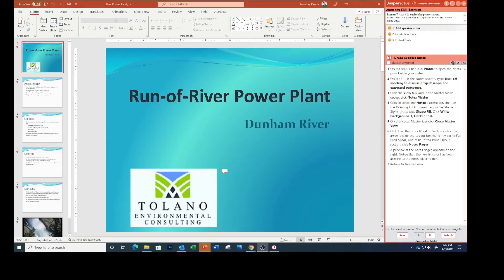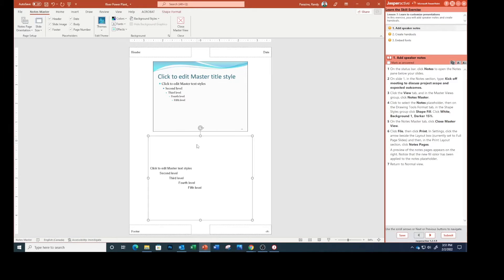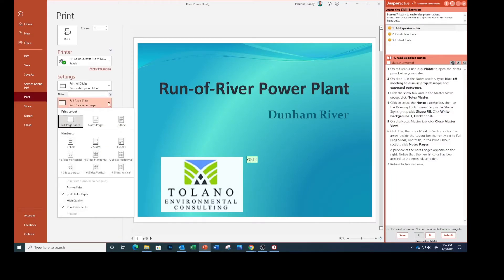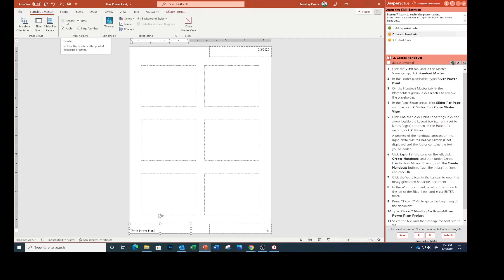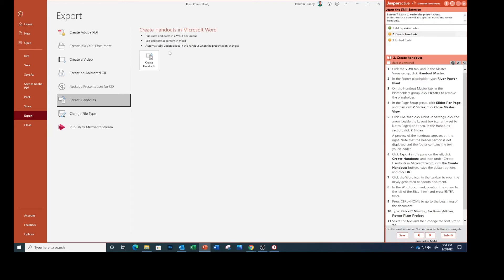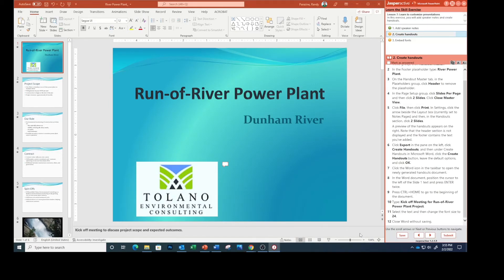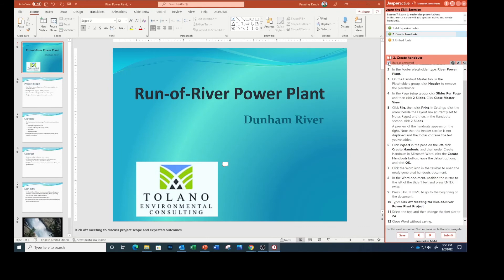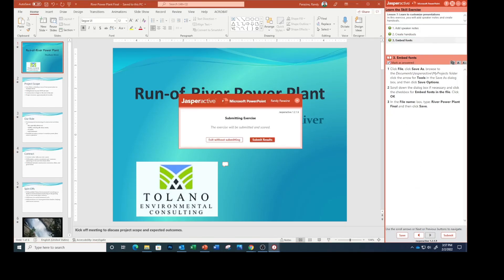PowerPoint Lesson 7 2